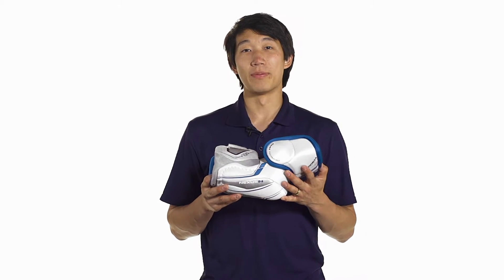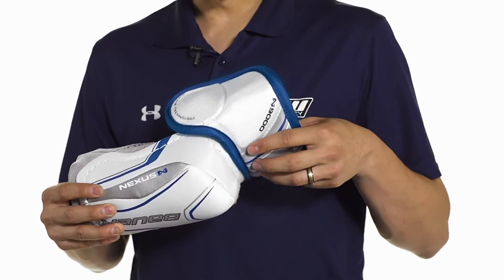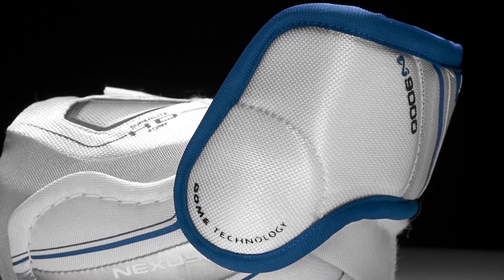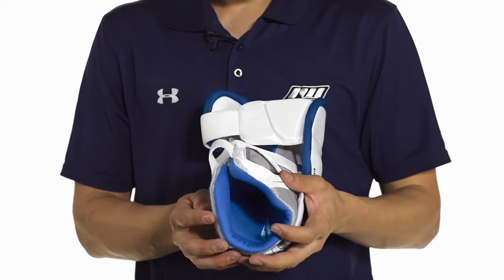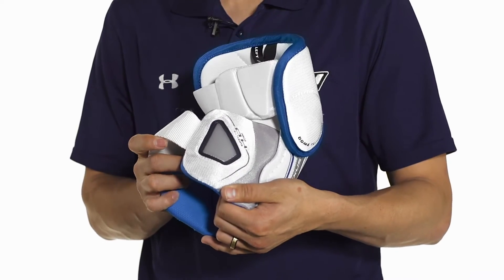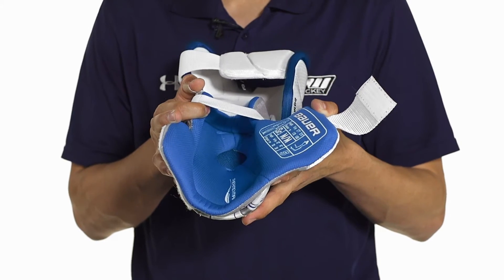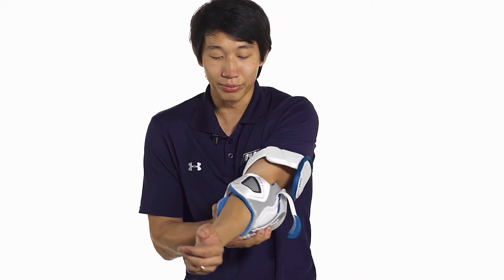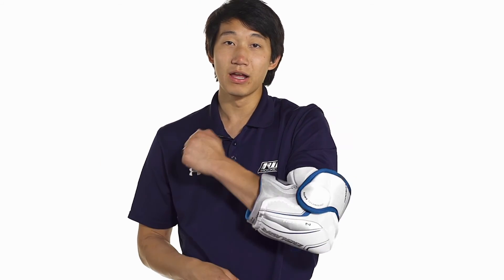Bauer Nexus N9000 Elbow Pads Review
IW Hockey reviews the Bauer Nexus N9000 Elbow Pads available

The Bauer Nexus N9000 Hockey Elbow Pads feature an asymmetrical elbow cap shape to fit the natural shape of each arm. The injected PE elbow cap also provides solid coverage to both the elbow cap and forearm as well. Extending out of the forearm, Bauer uses a molded high density foam guard reinforced with a plastic insert for high-level slash protection across the top of the forearm...